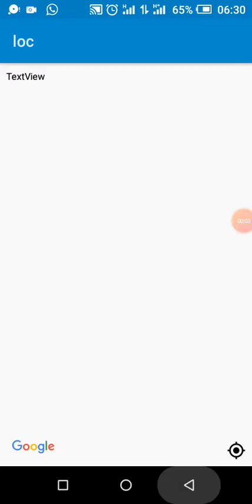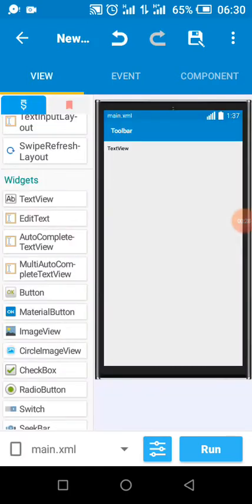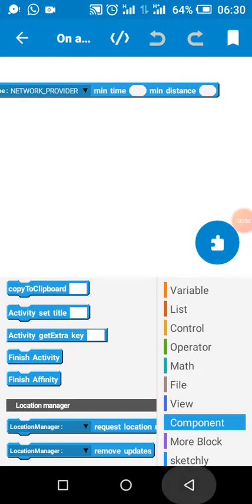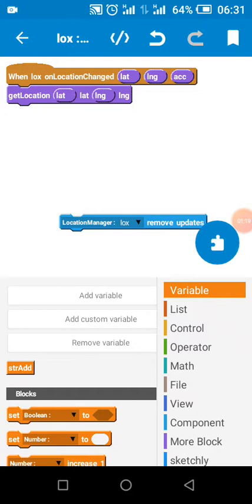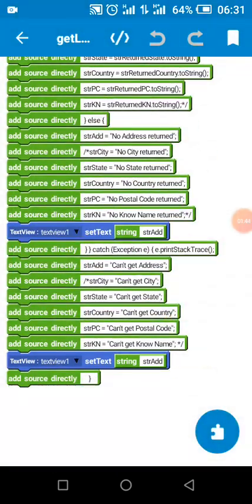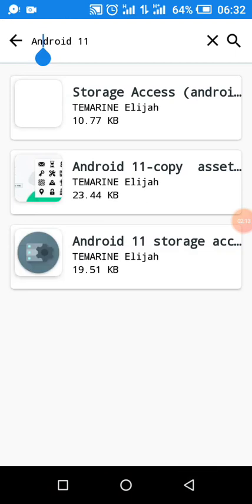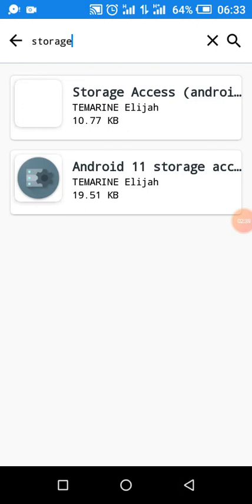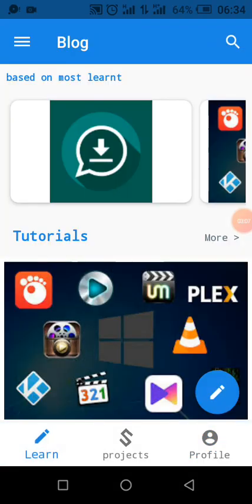Get Users address and location from longitude and Latitude in Google map using sketchwarepro project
Get the following from users device longitude and latitude
- Real address
- Real time location change update
- postal code
- Country code
etc
Google map view
device location
get address from lat and lng